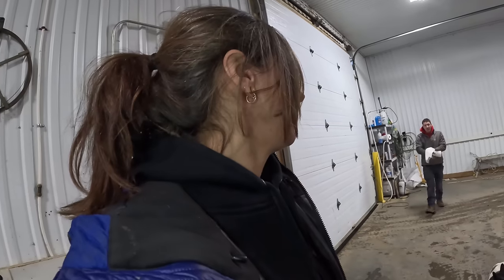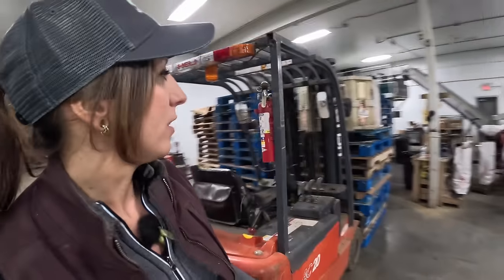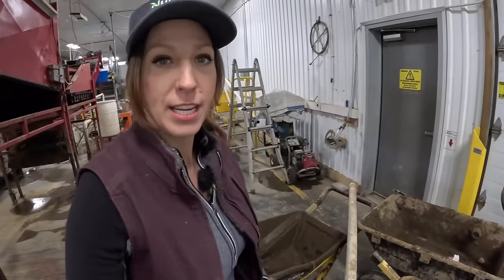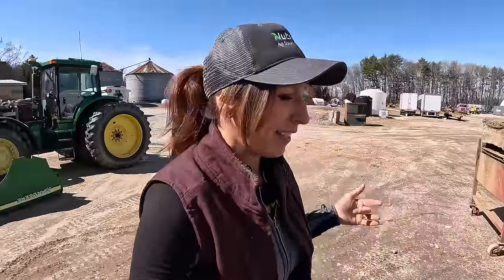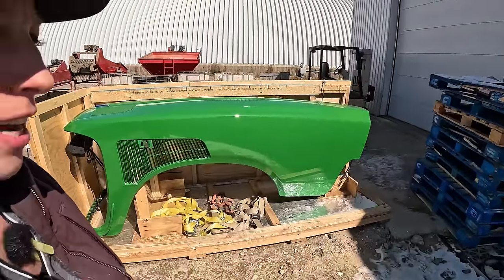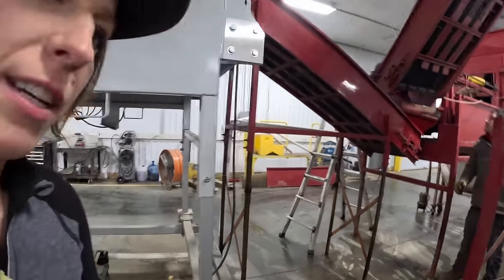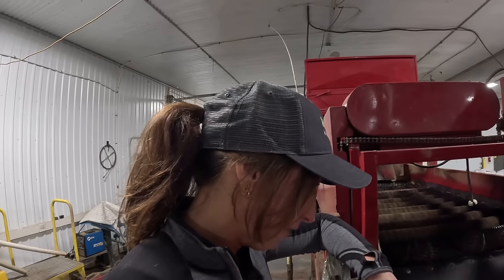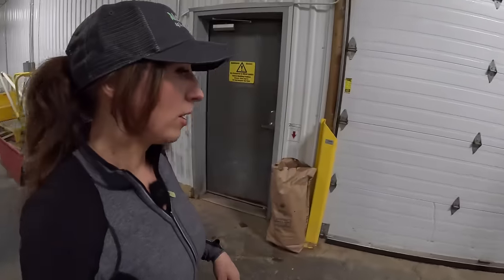Cleaning House! Re-arrange & Remove equipment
Now that we do not need some of the washing equipment, it's time to rearrange in the packing house.